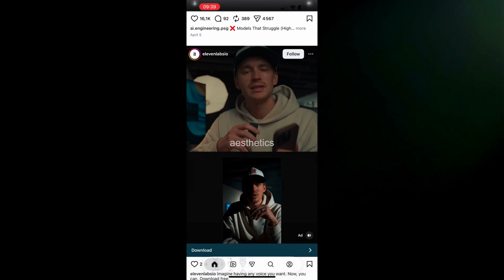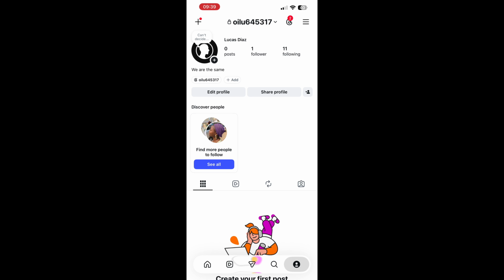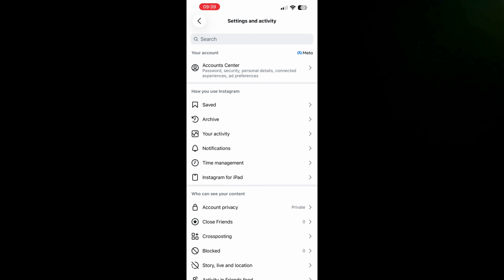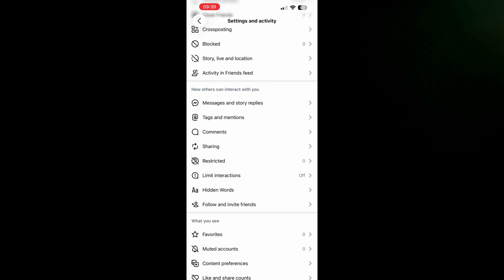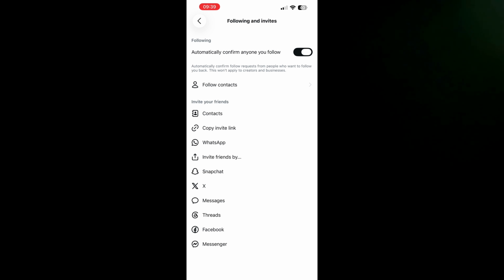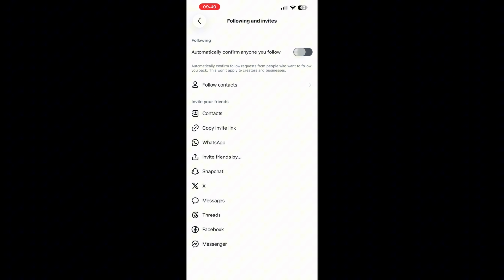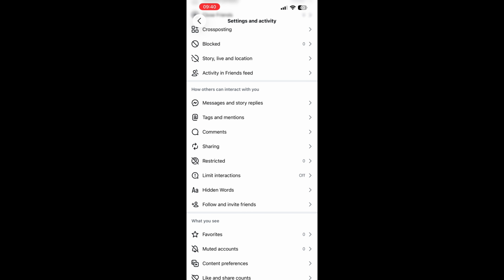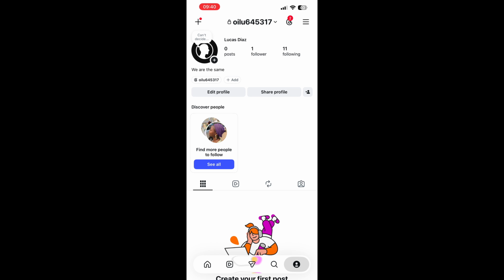How To Stop Instagram From Automatically Accepting Requests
How To Turn Off Automatic Follow Requests On Instagram